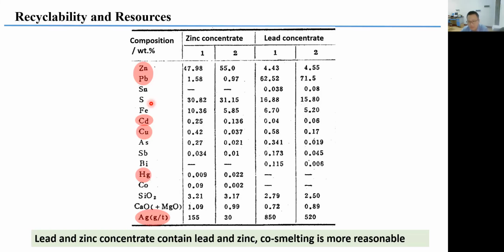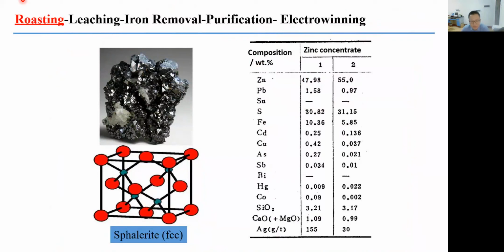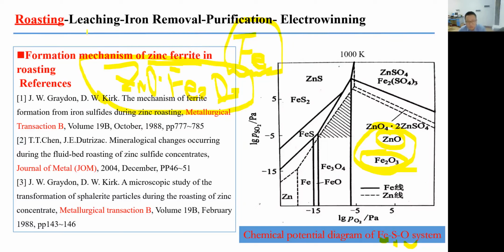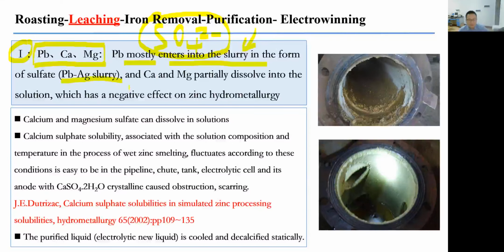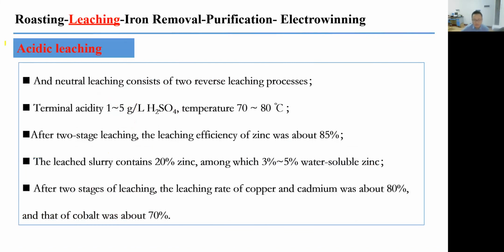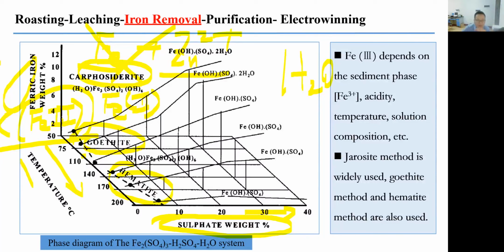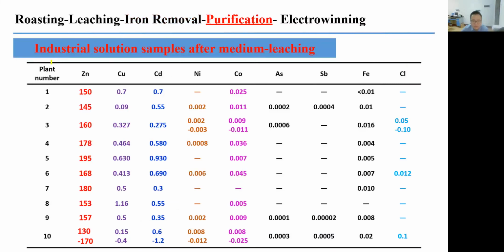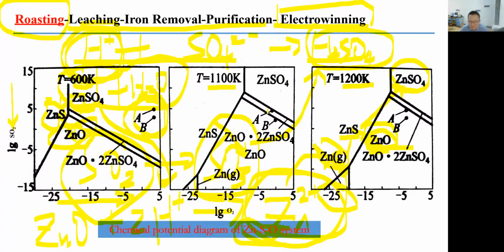Production of Zinc (11 August 2022) by Assoc. Prof. Xia Longgong